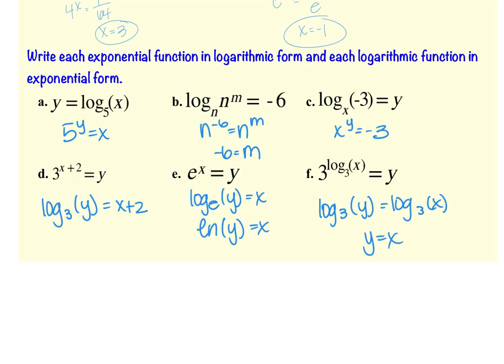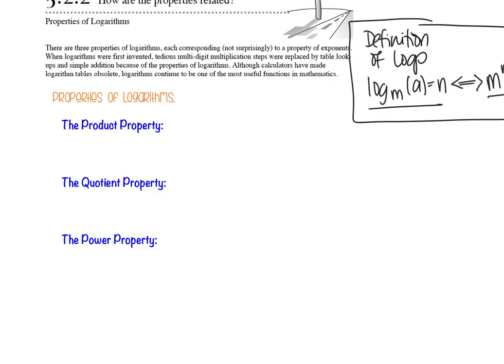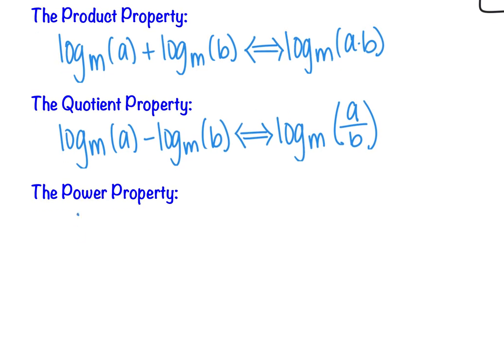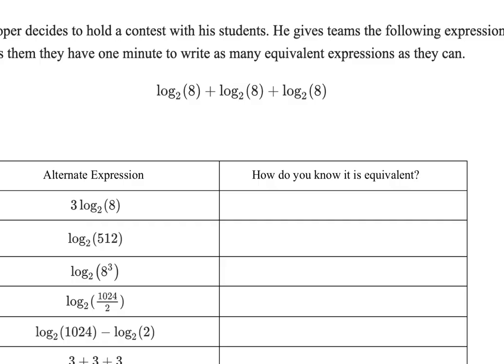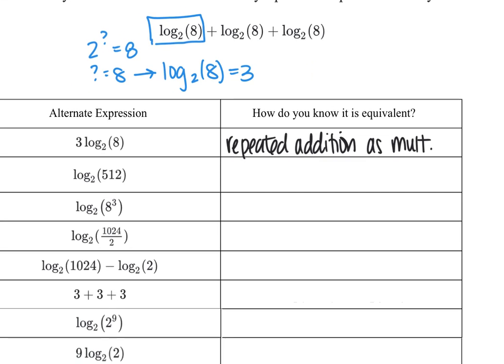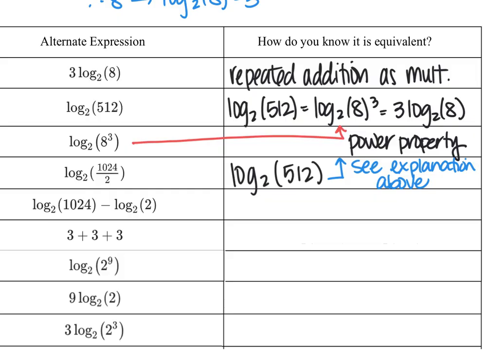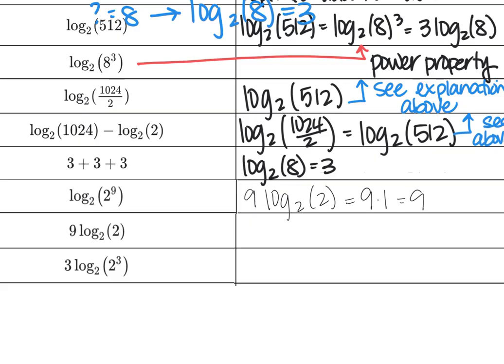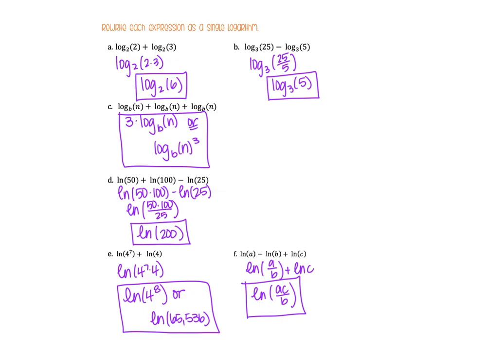PC 5.2.2 - logarithms (video lessom)